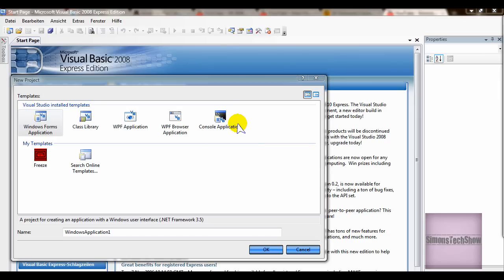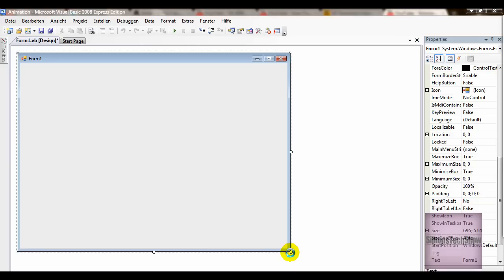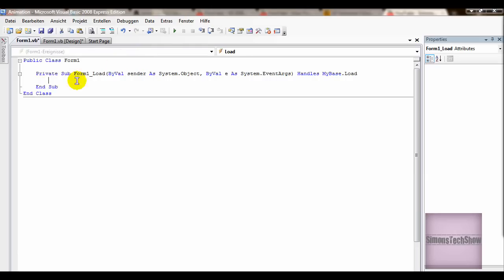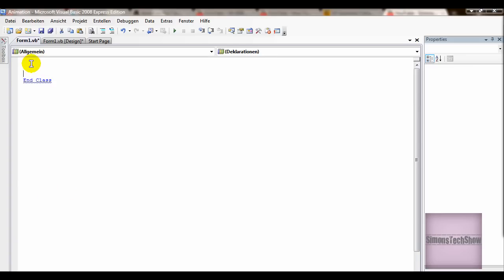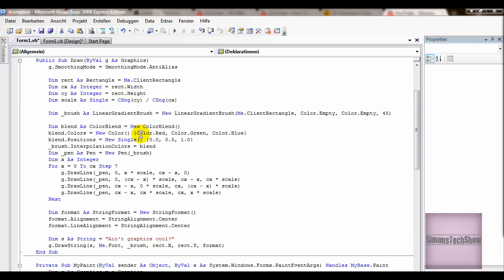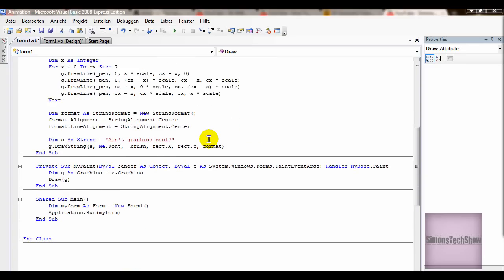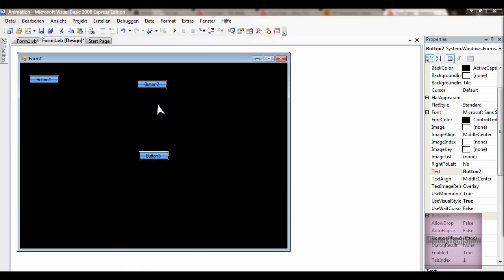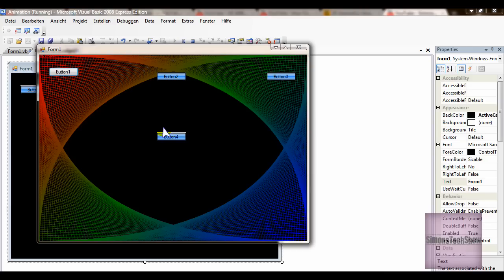Visual Basic 2008 - Cool Animation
Public Sub Draw(ByVal g As Graphics)
        g.SmoothingMode = SmoothingMode.AntiAlias

        Dim rect As Rectangle = Me.ClientRectangle
        Dim cx As Integer = rect.Width
        Dim cy As Integer = rect.Height
        Dim scale As Single = CSng(cy) / CSng(cx)

        Dim _brush As LinearGradientBrush = New LinearGradientBrush(Me.ClientRectangle, Color.Empty, Color.Empty, 45)

        Dim blend As ColorBlend = New ColorBlend()
        blend.Colors = New Color() {Color.Red, Color.Green, Color.Blue}
        blend.Positions = New Single() {0.0, 0.5, 1.0}
        _brush.InterpolationColors = blend
        Dim _pen As Pen = New Pen(_brush)
        Dim x As Integer
        For x = 0 To cx Step 7
            g.DrawLine(_pen, 0, x * scale, cx - x, 0)
            g.DrawLine(_pen, 0, (cx - x) * scale, cx - x, cx * scale)
            g.DrawLine(_pen, cx - x, 0 * scale, cx, (cx - x) * scale)
            g.DrawLine(_pen, cx - x, cx * scale, cx, x * scale)
        Next

        Dim format As StringFormat = New StringFormat()
        format.Alignment = StringAlignment.Center
        format.LineAlignment = StringAlignment.Center

        Dim s As String = "Ain't graphics cool?"
        g.DrawString(s, Me.Font, _brush, rect.X, rect.Y, format)
    End Sub

    Private Sub MyPaint(ByVal sender As Object, ByVal e As System.Windows.Forms.PaintEventArgs) Handles MyBase.Paint
        Dim g As Graphics = e.Graphics
        Draw(g)
    End Sub

    Shared Sub Main()
        Dim myform As Form = New Form3()
        Application.Run(myform)
    End Sub
End Class